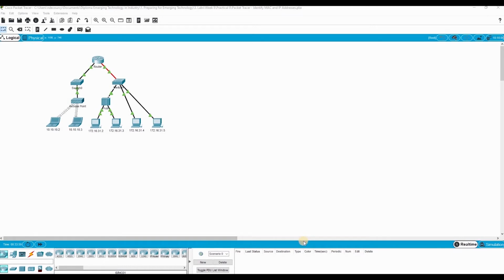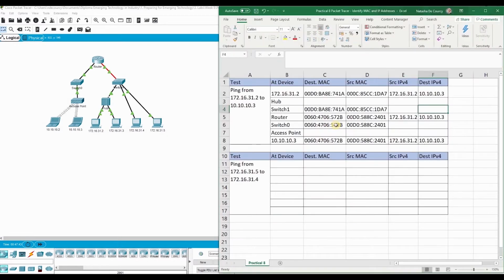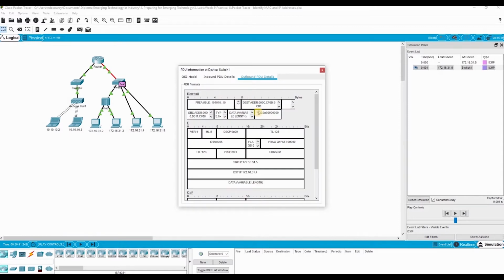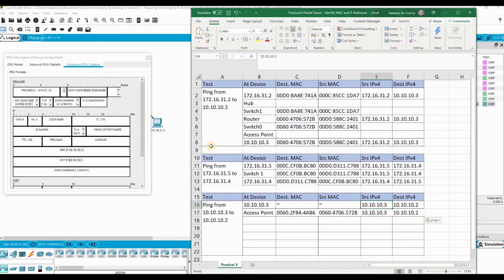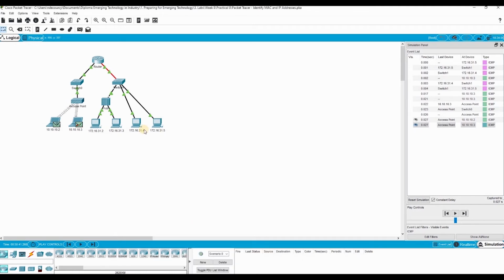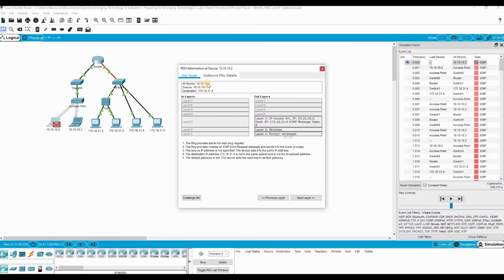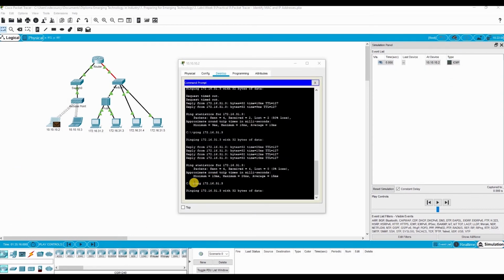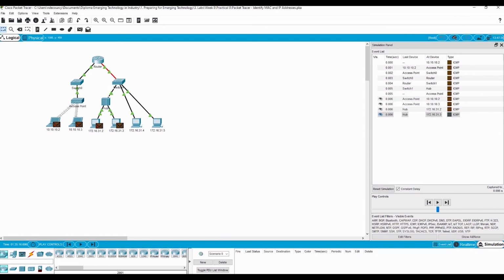5.3.1.3 Packet Tracer - Identify MAC and IP Addresses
Week 8 - Practical 8 - Natasha Identify MAC and IP Addresses